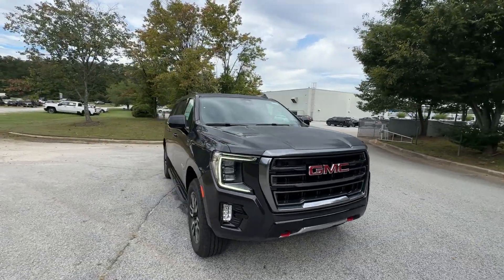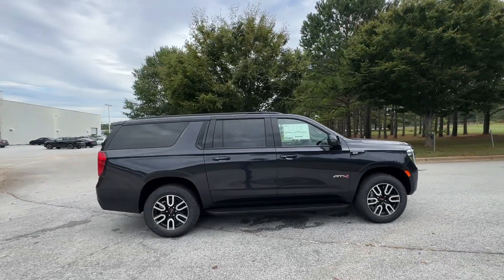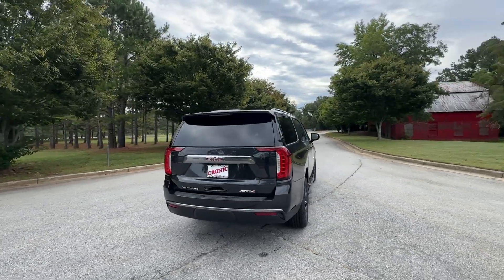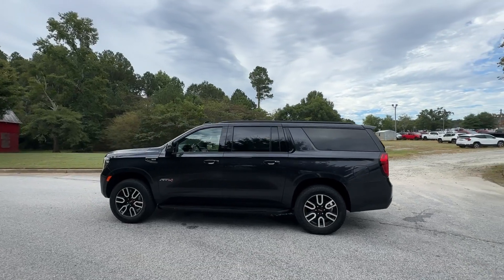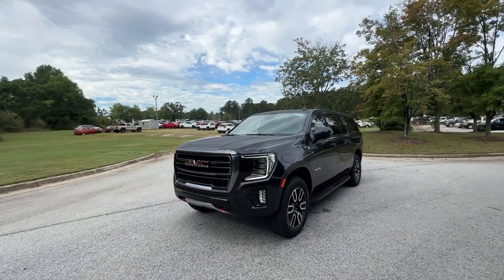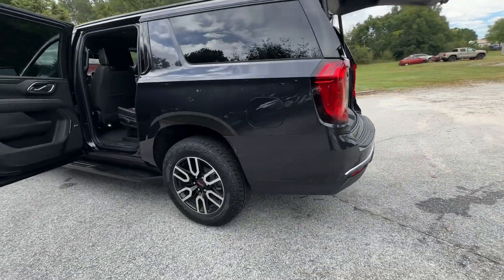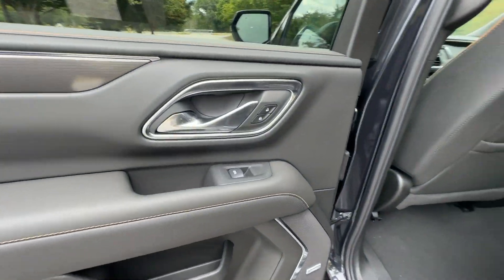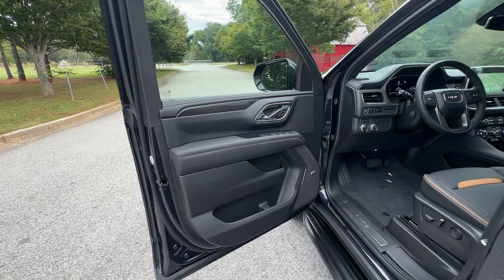2024 GMC Yukon_XL Atlanta, Griffin, McDonough, Fayetteville, Thomaston, GA G28069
Titanium Rush Metallic New 2024 GMC Yukon_XL AT4 available in Griffin Georgia at Cronic Chevrolet Buick GMC. Servicing the Atlanta, McDonough, Fayetteville, Thomaston, GA area.

Scores 19 Highway MPG and 15 City MPG! This GMC Yukon XL delivers a Gas V8 5.3L/ engine powering this Automatic transmission. WHEELS 20 X 9 (50.8 CM X 22.9 CM) 6-SPOKE MACHINED ALUMINUM with Carbon Grey Metallic accents (STD) TRANSMISSION 10-SPEED AUTOMATIC electronically controlled with overdrive includes Traction Select System including tow/haul (STD) TITANIUM RUSH METALLIC.*This GMC Yukon XL Comes Equipped with These Options *SEATS SECOND ROW BUCKET POWER RELEASE SEATS FRONT BUCKET (STD) REAR SEAT MEDIA SYSTEM includes dual rear seat-mounted 12.6 diagonal color-touch LCD HD screens two Bluetooth headphones with 2 HDMI ports on the back of the center console REAR AXLE 3.23 RATIO JET BLACK PERFORATED LEATHER SEATING SURFACES (Includes Brandy seat accents.) ENGINE 5.3L ECOTEC3 V8 with Dynamic Fuel Management Direct Injection and Variable Valve Timing includes aluminum block construction (355 hp [265 kW] @ 5600 rpm 383 lb-ft of torque [518 Nm] @ 4100 rpm) (STD) CONSOLE FLOOR POWER-SLIDING CENTER WITH DRAWER secure storage manual sliding armrest and cup holders for second row; AUDIO SYSTEM 10.2 DIAGONAL PREMIUM GMC INFOTAINMENT SYSTEM WITH GOOGLE BUILT-IN includes color touch-screen multi-touch display AM/FM stereo Bluetooth streaming audio for music and most phones; featuring wireless Android Auto and Apple CarPlay capability for compatible phones advanced voice recognition in-vehicle apps personalized profiles for infotainment and vehicle settings (STD) AT4 PREFERRED EQUIPMENT GROUP includes standard equipment Wireless Charging.* Stop By Today *Come in for a quick visit at Cronic Chevrolet Buick GMC 2676 North Expressway Griffin GA 30223 to claim your GMC Yukon XL!